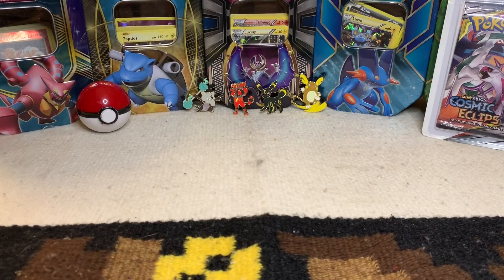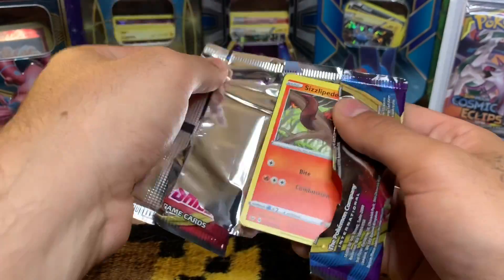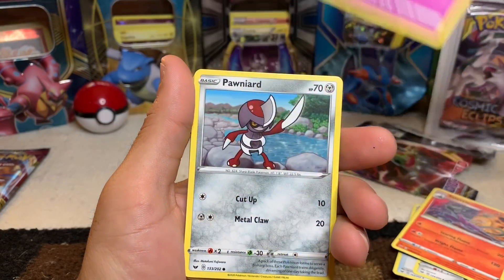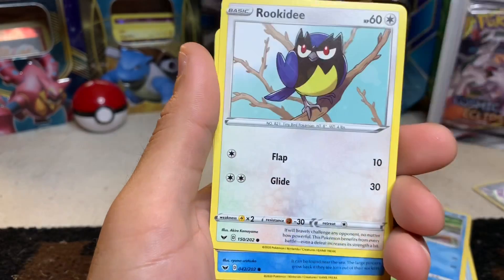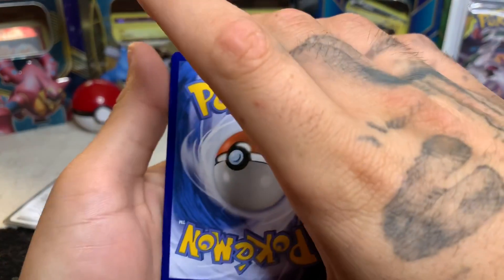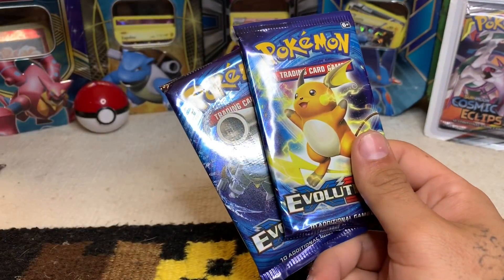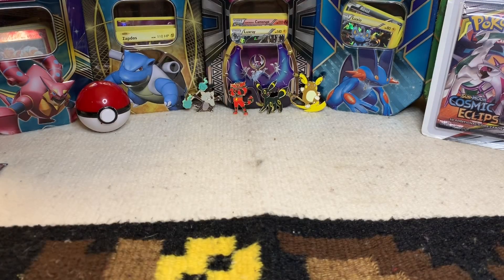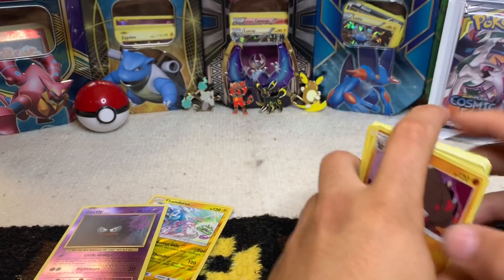NEW POKEMON SwSh GALARIAN PONYTA 3PK AND TARGET 3PK BLISTER + FREE CODE CARDS.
Thank you for taking the time to watch my first upload! Many more coming very very soon!!
Shout out to UnlistedLeaf!